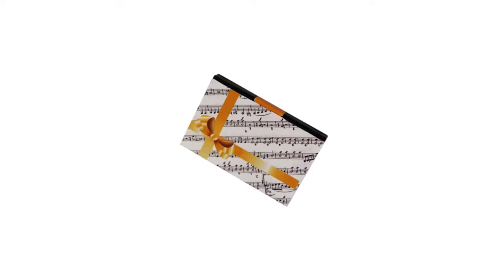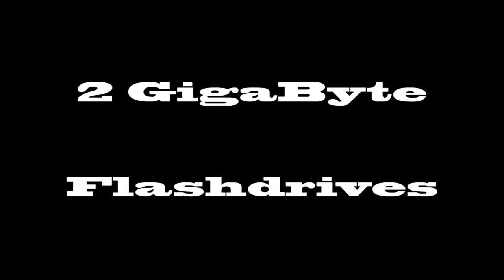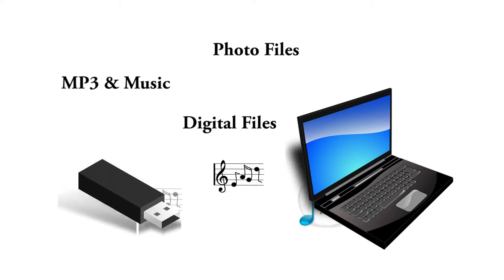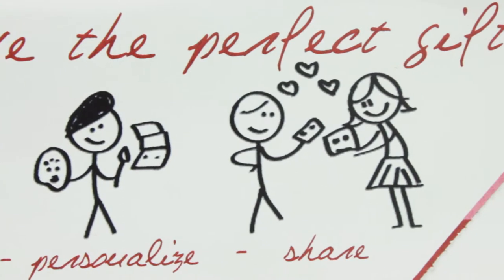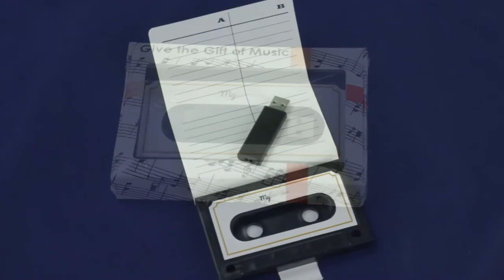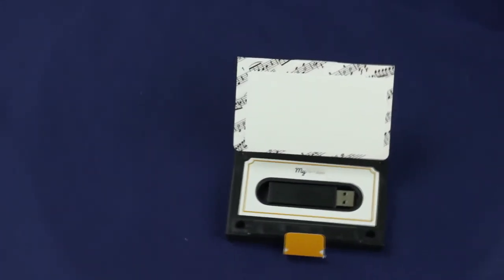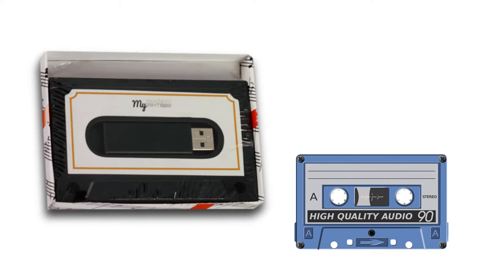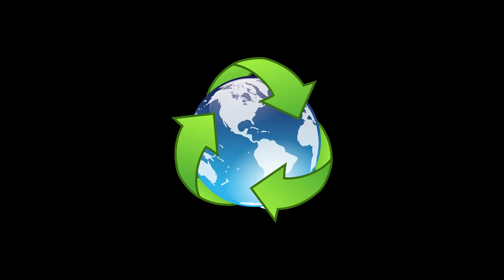My Modern Mix Tape Retro USB Flash Drive at Asylum Hollywood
- My Modern Mix Tape. The retro nostalgic modern mix tape that's a 2GB USB Flash Drive in cassette-style packaging.